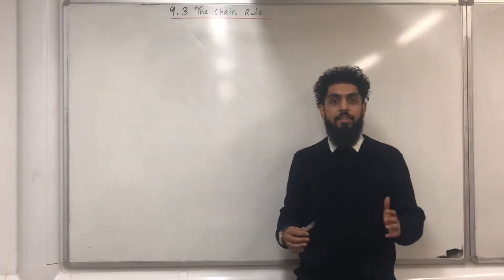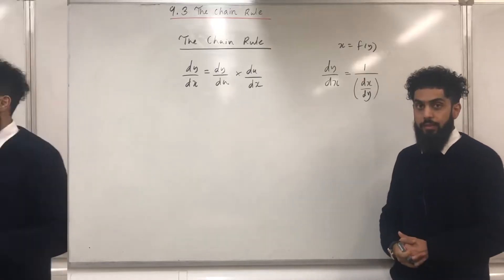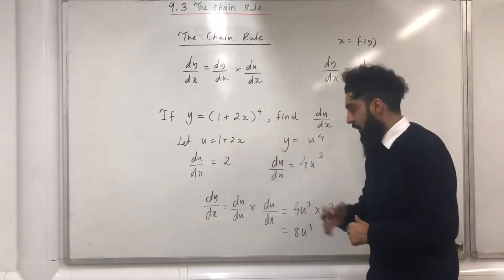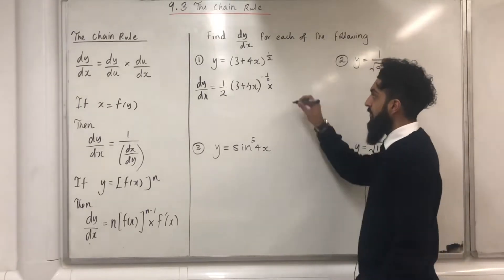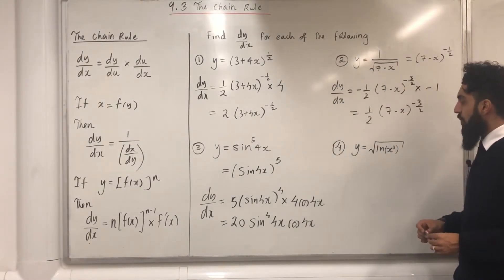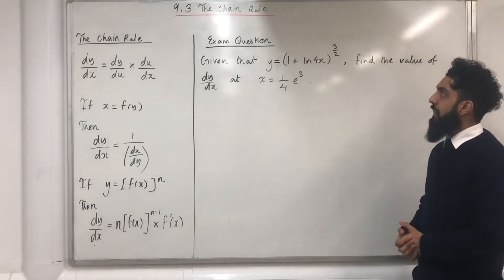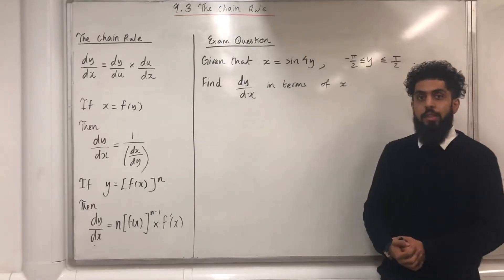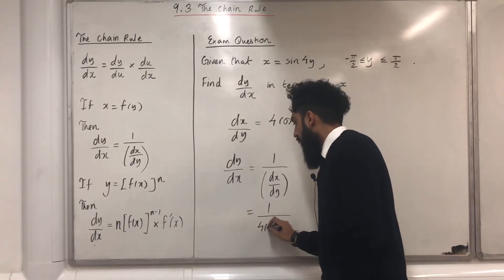Edexcel A level Maths: 9.3 The Chain Rule (Differentiation)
In this video I start by introducing the chain rule for differentiation. I go over two different ways to differentiate a function using the chain rule for differentiation; covering both examples and exam style questions.